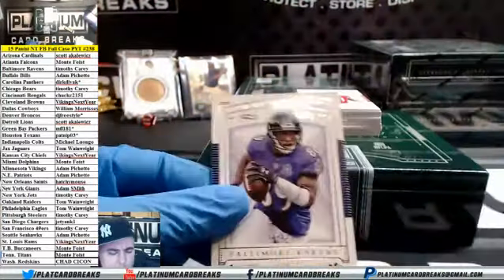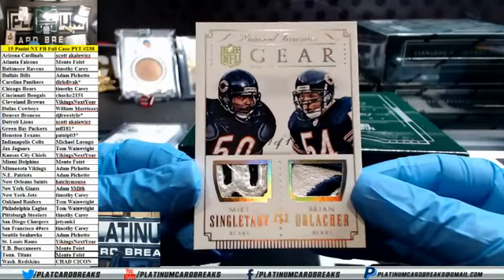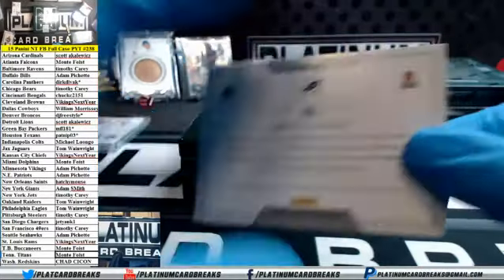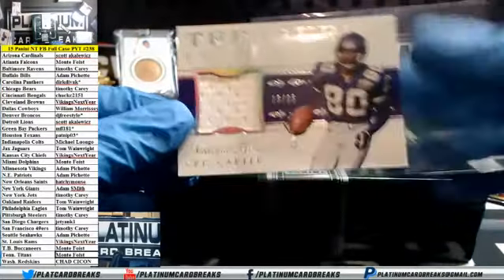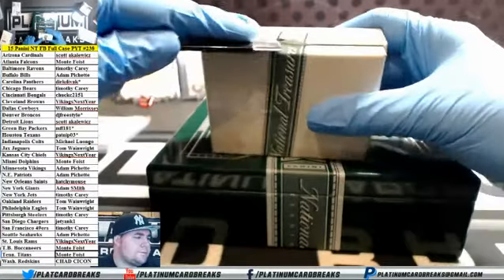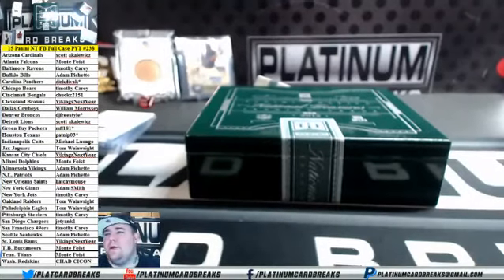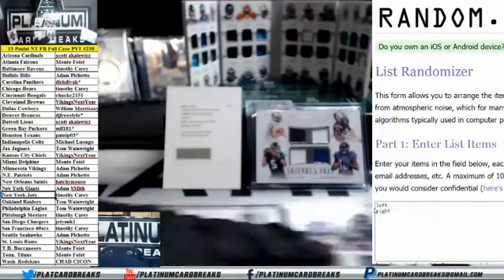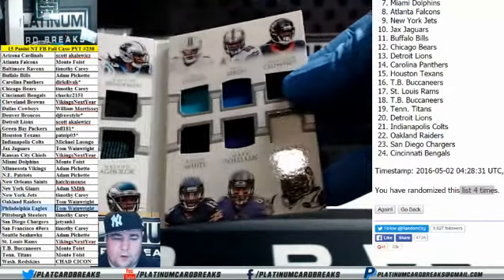15 Panini NT FB Full Case PYT #238